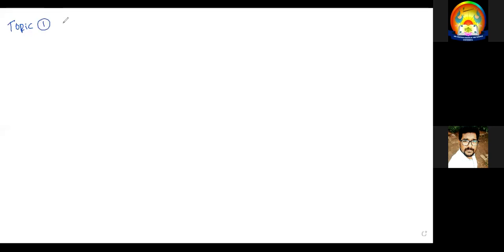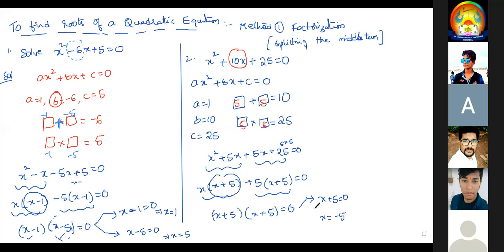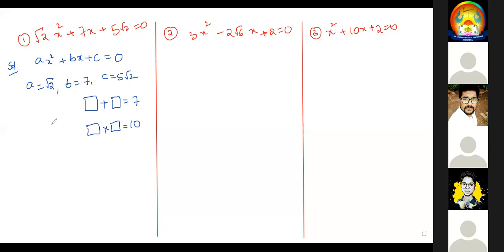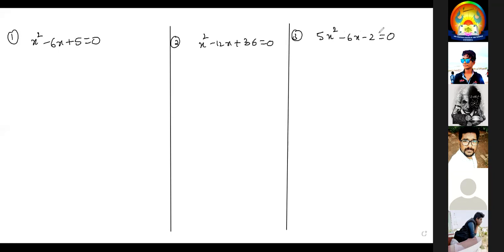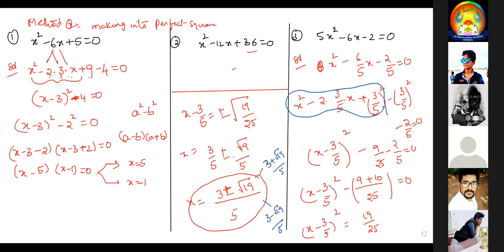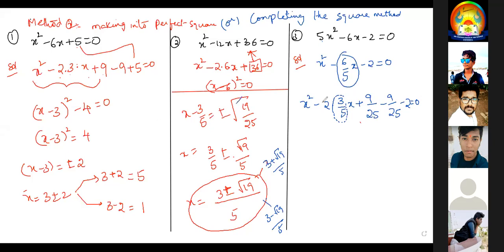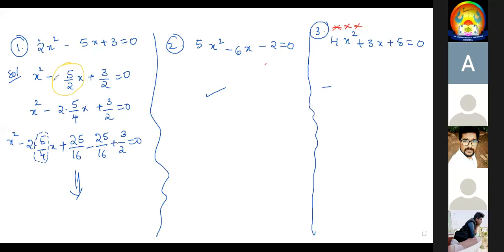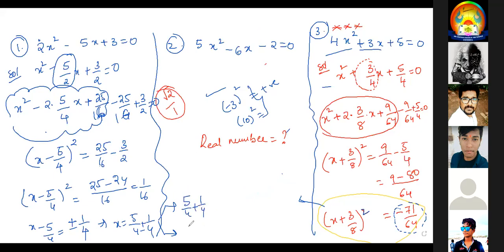Mathematics - Math Roots of Quadratic Equation by Dr. P. Rajesh Kumar 12/5/2021